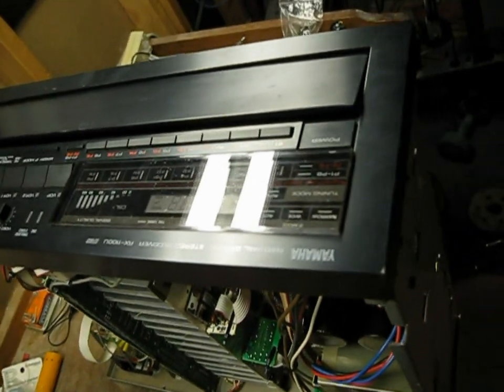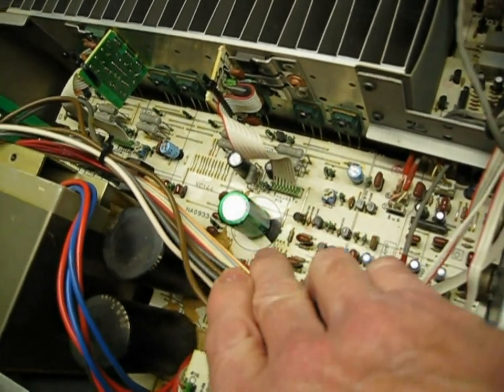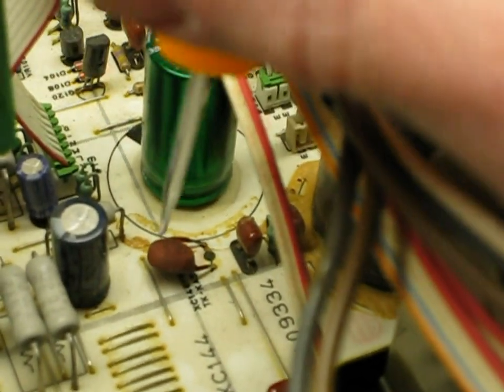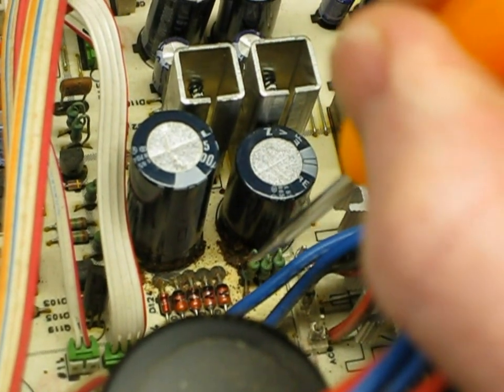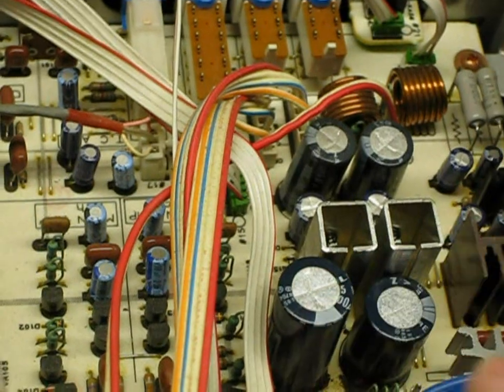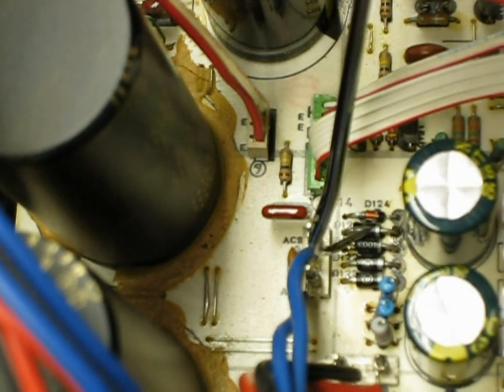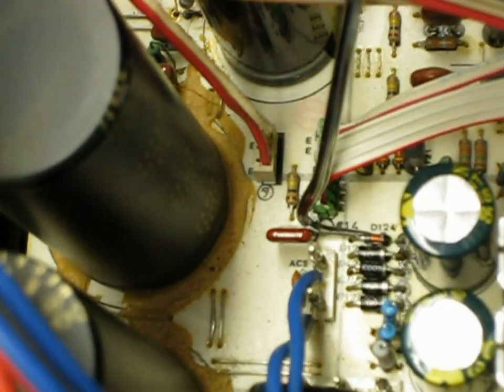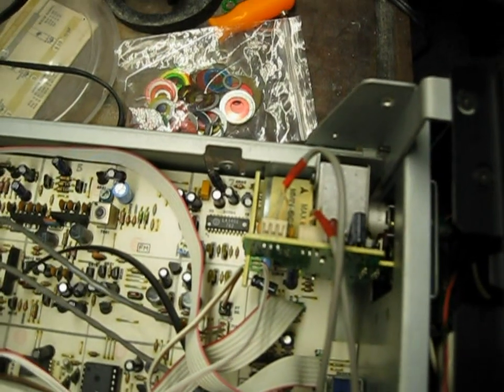Yamaha RX-1100U Repair *Many Surprise Issues!* Part 1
Part 1 covers the repair
part 2 covers idle voltage adjustment (bias?) and product review

I bought this receiver at Goodwill for $15. In it's day is was a premium model ($1000 in 1990) and packs 125 watts per channel.
It was in excellent shape, powered up fine, sounded sub par and had a scratchy volume pot.
I opened it up to spray out the volume control, and that is where my adventure began.
0:00 Intro
0:57 Signs of tampering
4:16 Glue turned into a carbon resistor
6:50 Bad solder joints
8:52 Components replaced
12:00 Cleaning the volume pots

I am a IT/robotics technician by trade, electronics repair is simply a hobby. Please follow all precautions when working on electronic equipment. These videos are meant to be informative, but not all encompassing. Do not attempt any repairs unless you have the proper knowledge, skills and tools to do so.
This video only contains tips and recommendations that could be helpful when carrying out repairs or replacing parts. Audio Tom is not liable for any harm, injury or property damage incurred while carrying out repairs or replacements. The user is personally liable for incorrect use of repair equipment, tools or parts, in particular, when this use poses the risk of injury.  Audio Tom strongly recommends being careful and adhering to the safety rules when doing any repair or replacement.